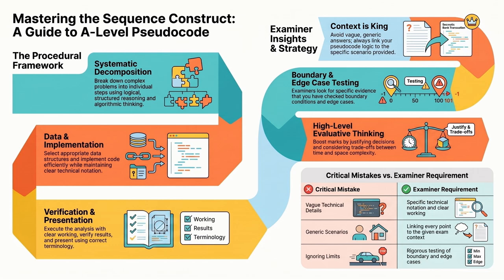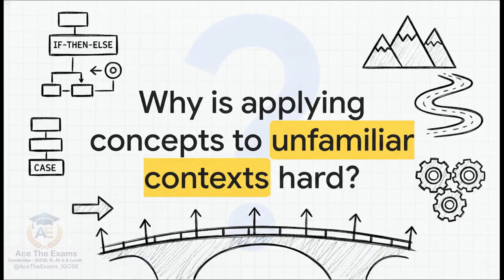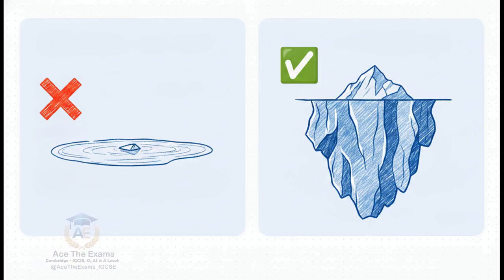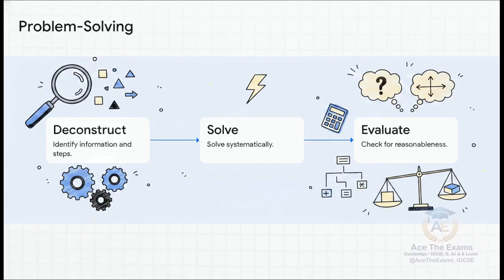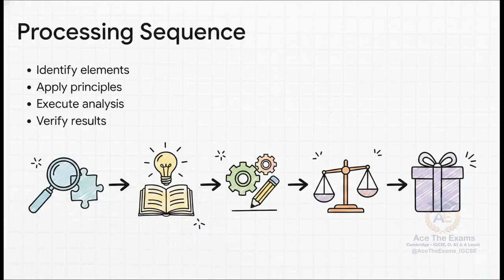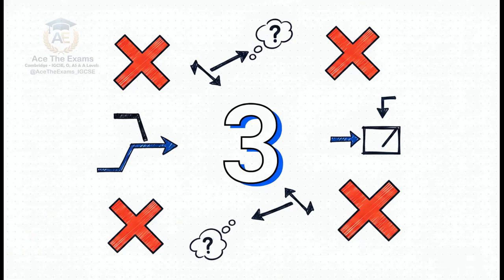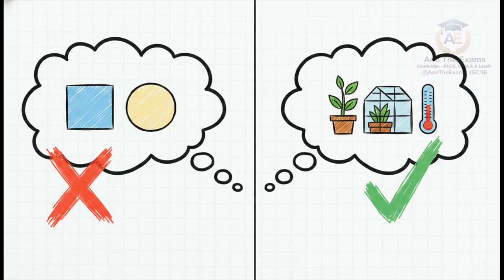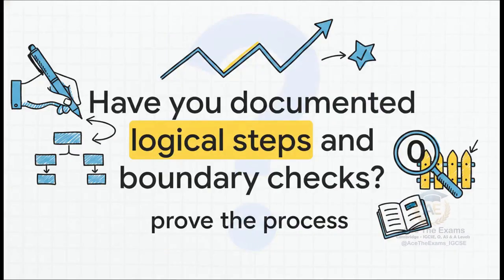Selection Construct in Pseudocode (IF, CASE)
Learn selection construct in pseudocode (if, case) quickly with clear exam-focused steps and a concise worked explanation. examtips alevel computerscience #9618